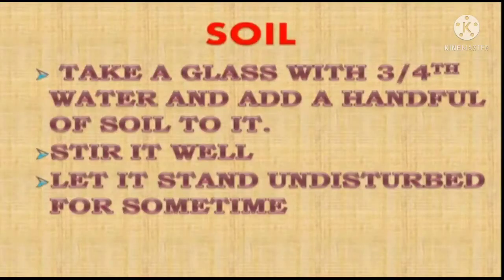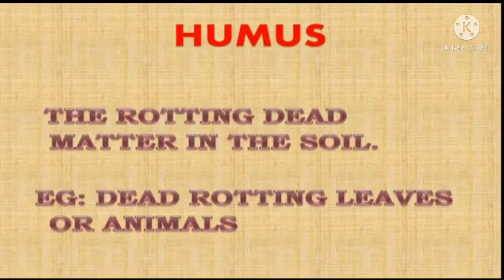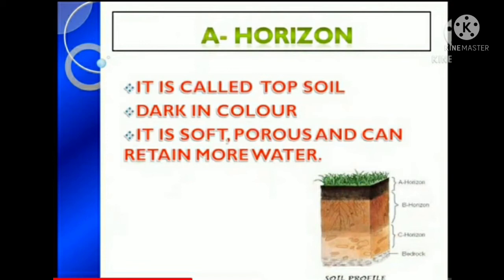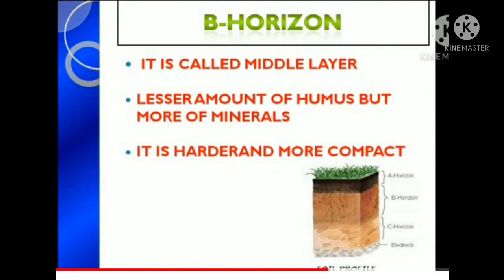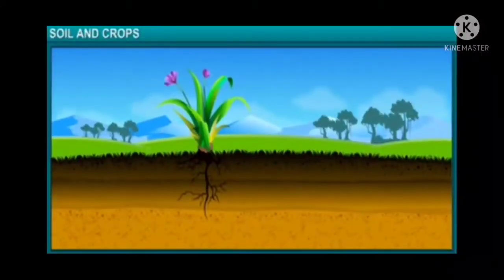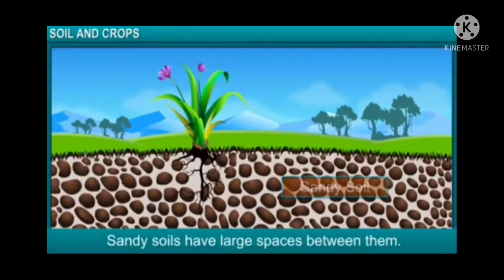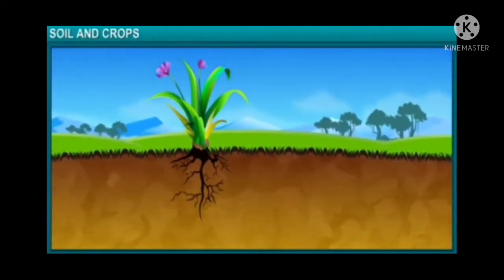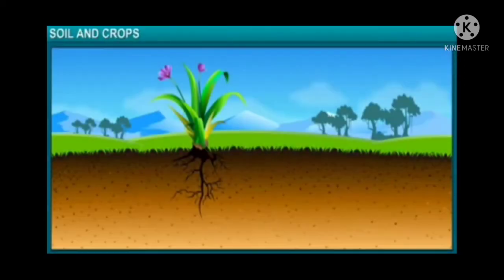Class 7.Ch-9 Soil. Part 1.Chemistry